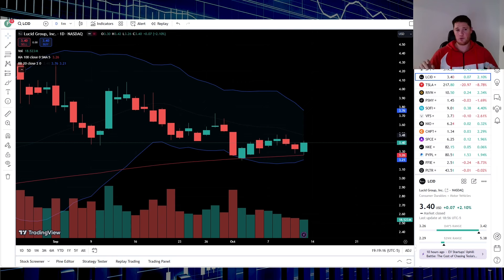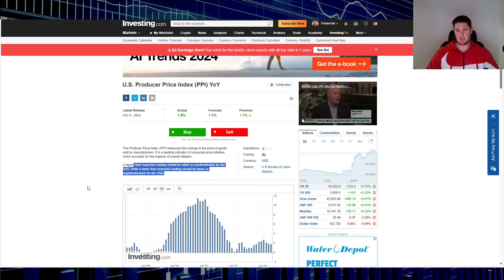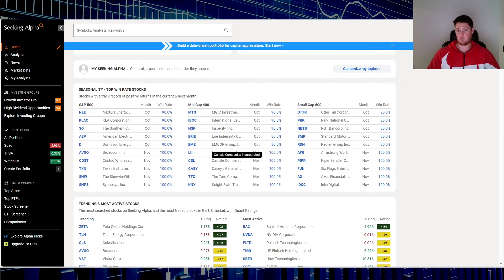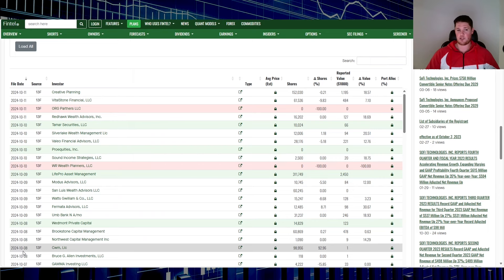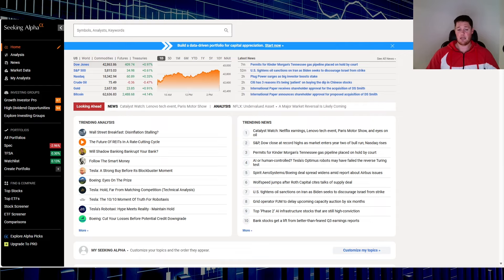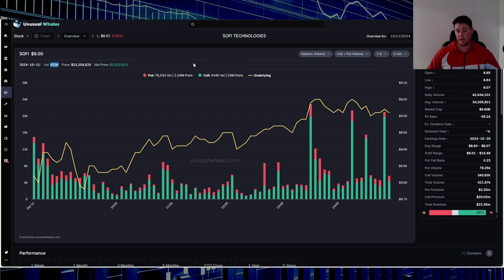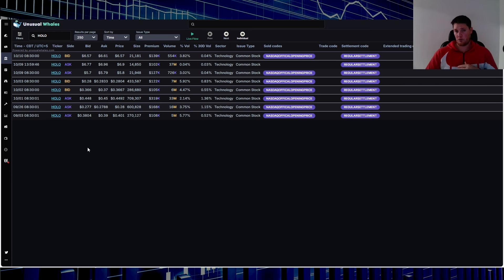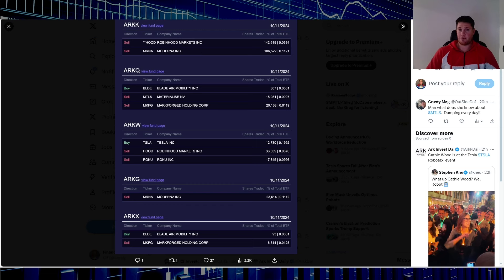KEY Websites Every Investor Should Use! 🔥 Behind the Scenes on YouTube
🔥 Ever wondered what tools top investors rely on? In this video, I’m sharing the KEY websites that I use to stay ahead in the market! Get a behind-the-scenes look at how I conduct research, analyze trends, and make informed investment decisions.